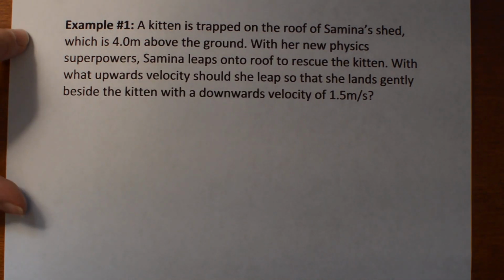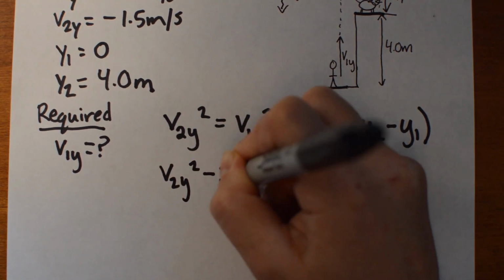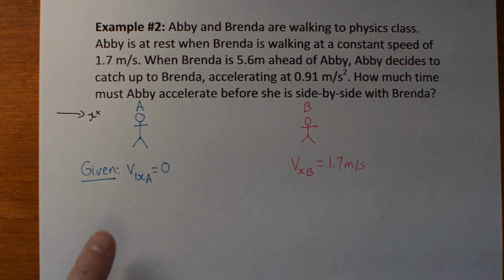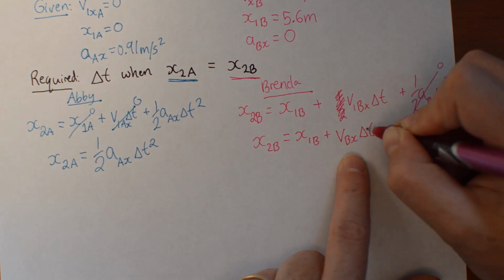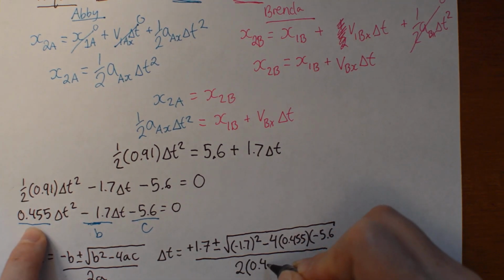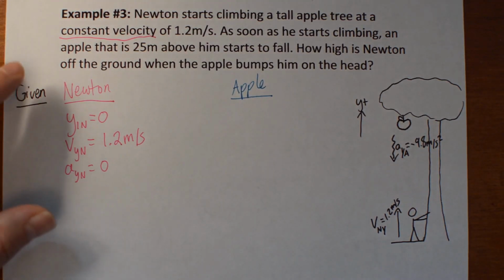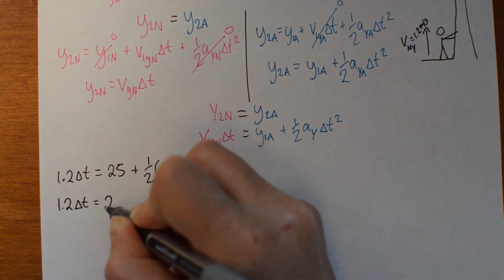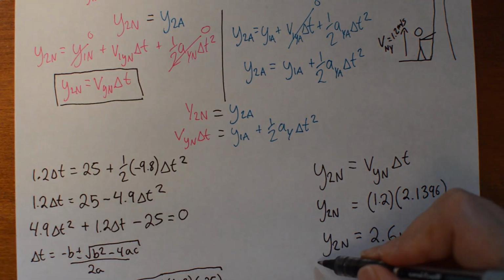1D Kinematics Problem Solving